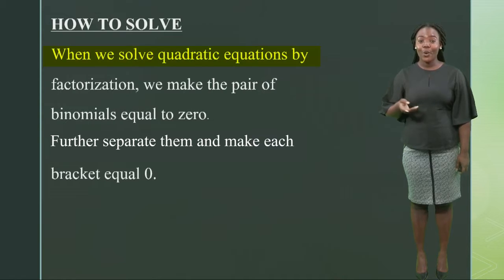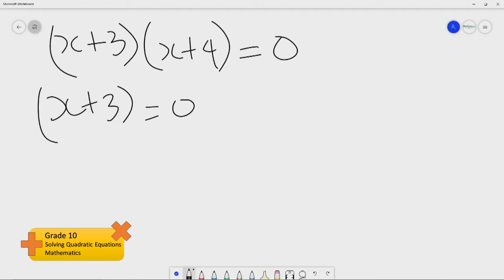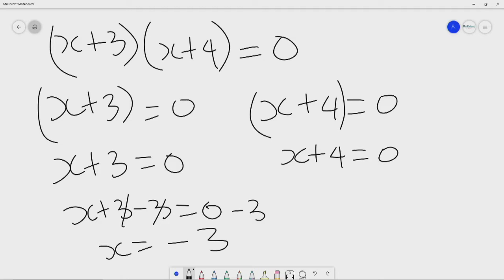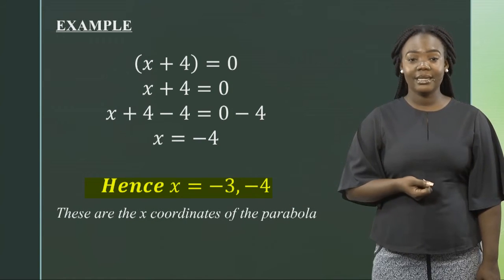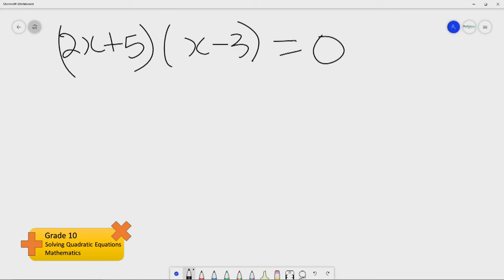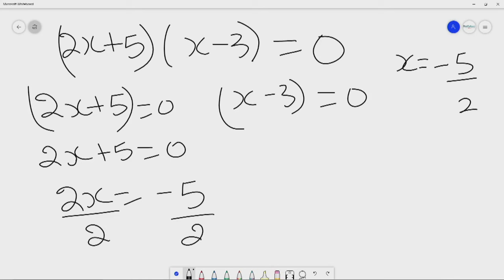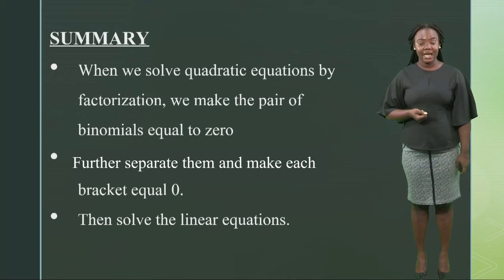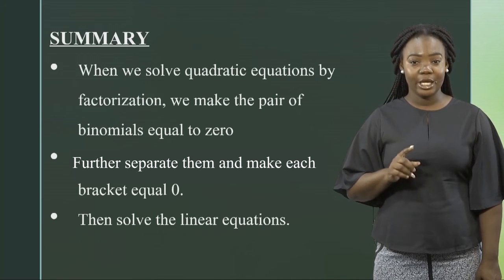Mathematics - Grade 10: Solving Quadratic Equations